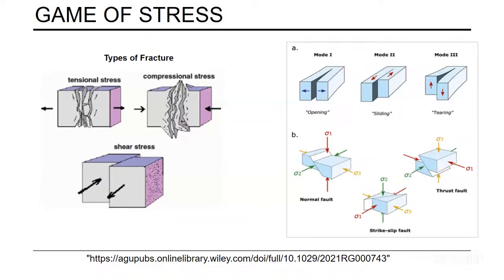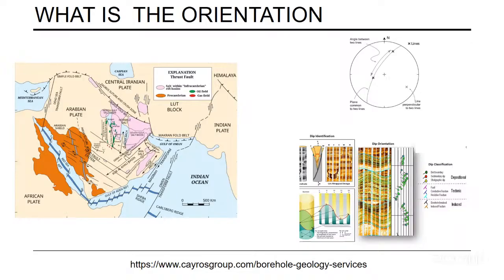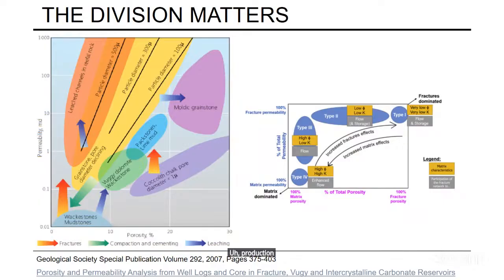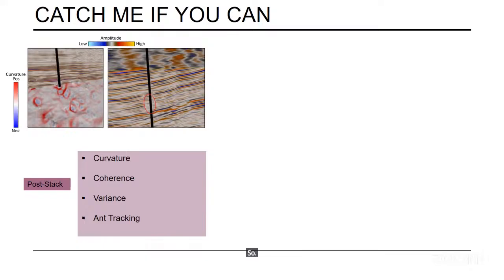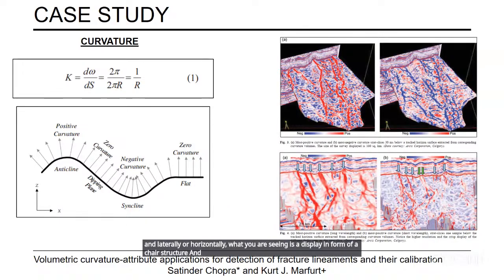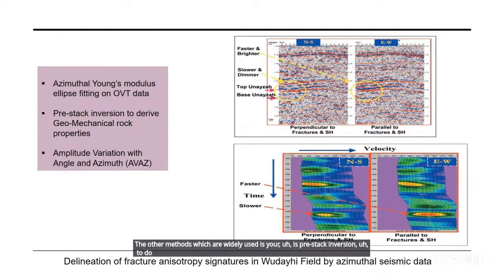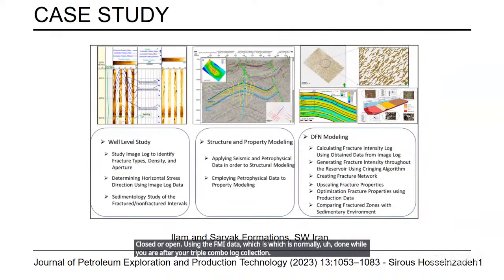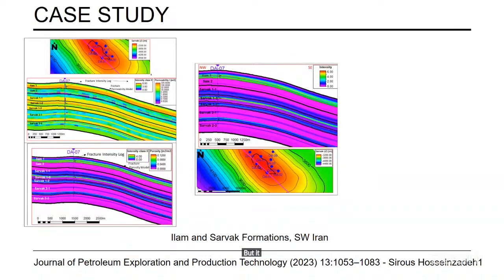"𝗜𝗻𝘁𝗿𝗼𝗱𝘂𝗰𝘁𝗶𝗼𝗻 𝘁𝗼 𝗙𝗿𝗮𝗰𝘁𝘂𝗿𝗲 𝗠𝗼𝗱𝗲𝗹𝗶𝗻𝗴" MegaPlus O&G's Webinar